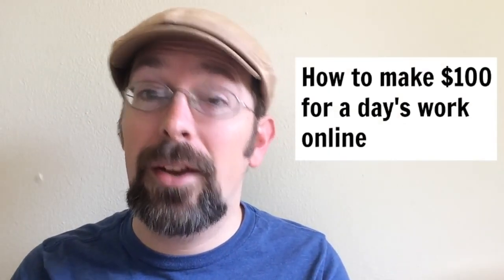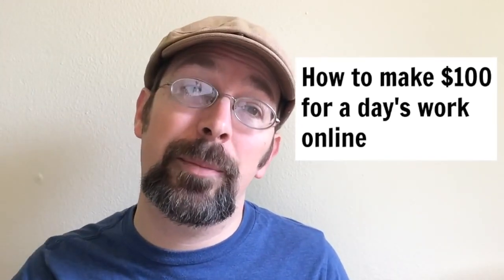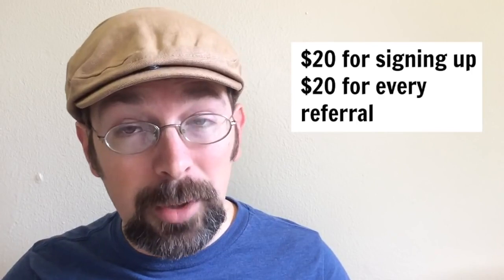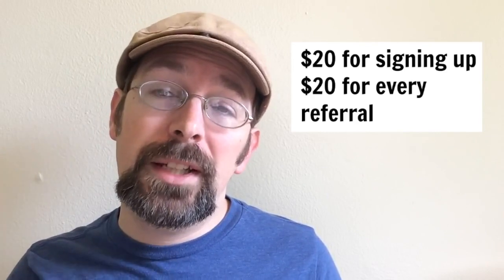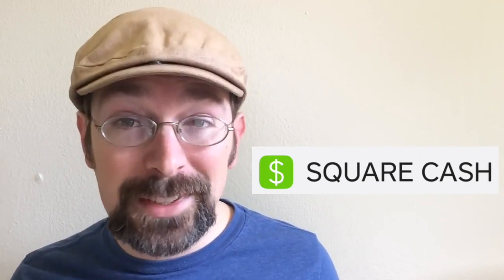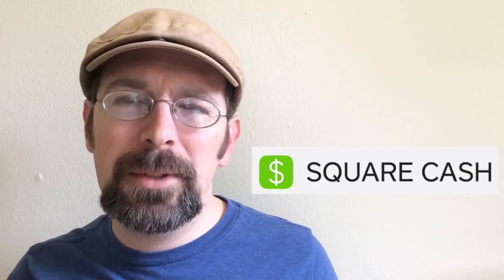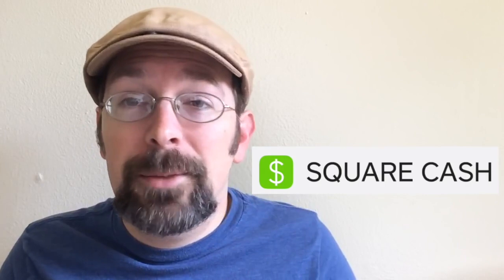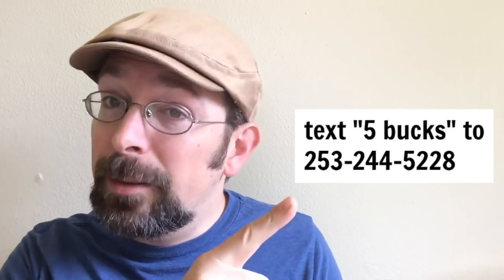How To Earn Money From Internet 2016 - EASY & FREE $500 A Day